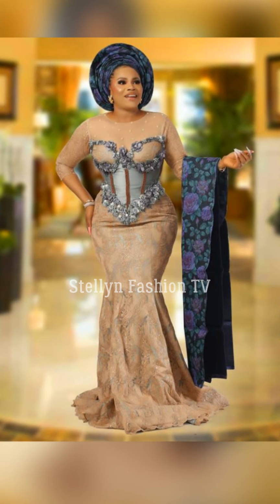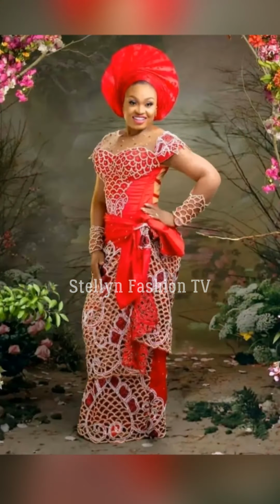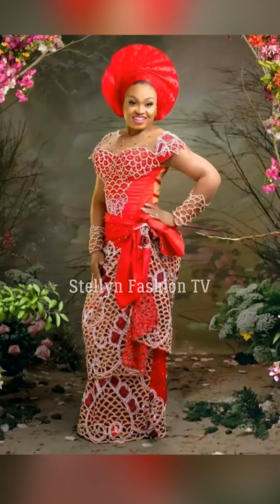Lace styles for women: Ankara and lace styles for African women.